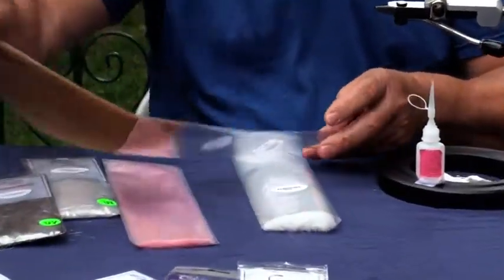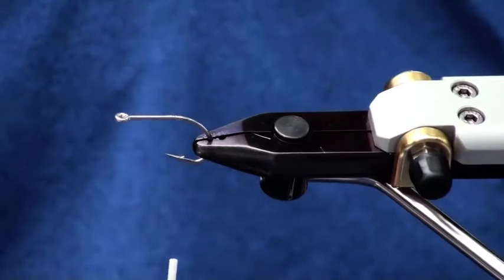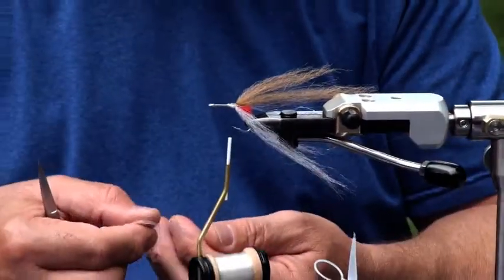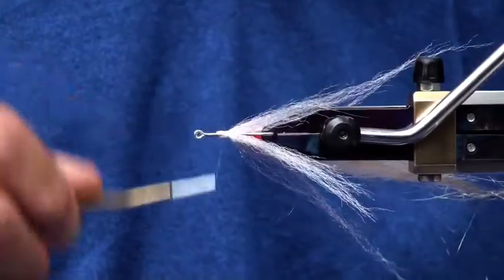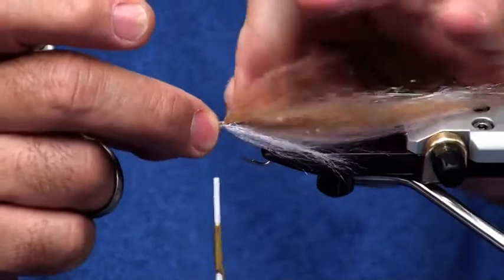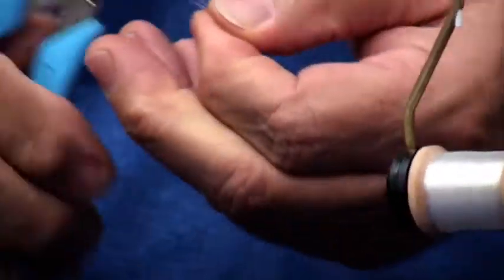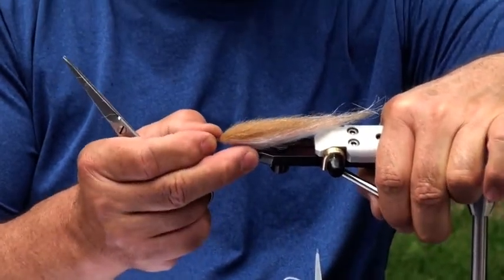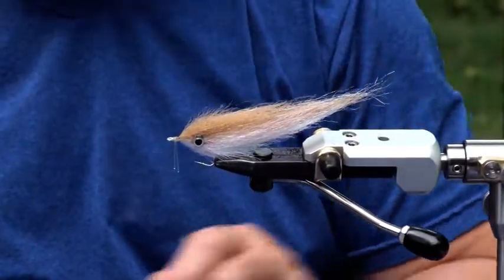MULLET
Learn to tie a mullet with Enrico Puglisi using EP Flies materials.